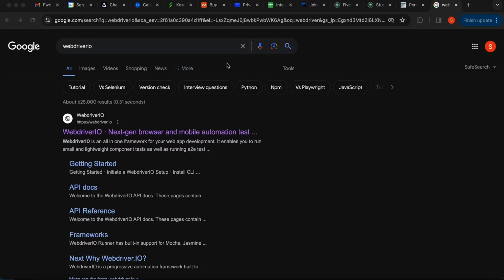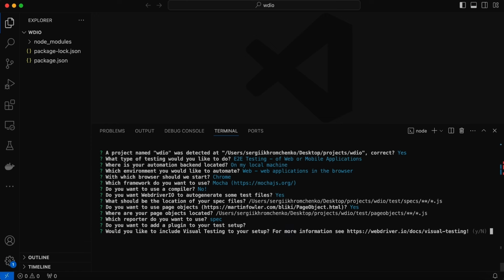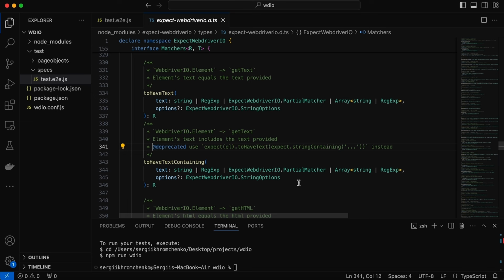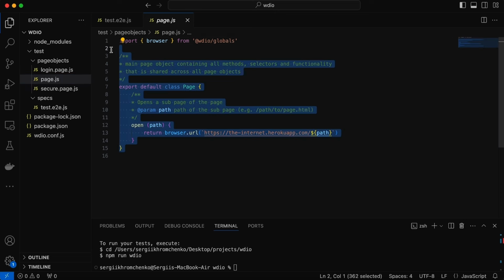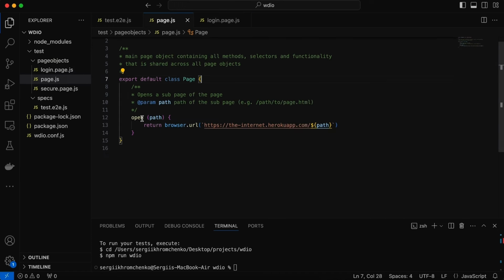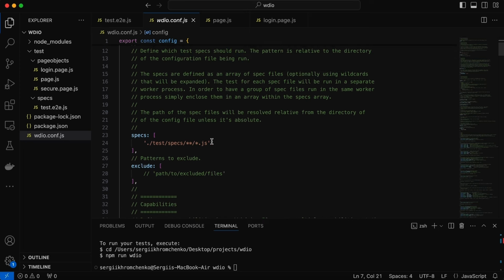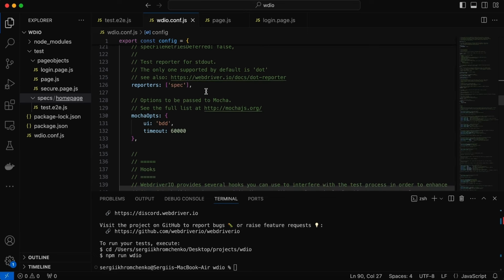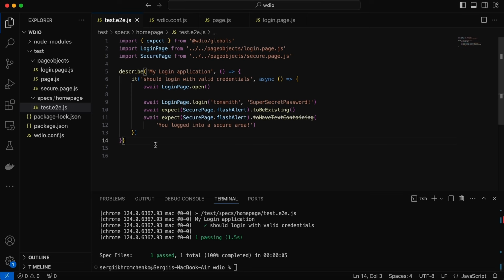WebdriverIO tutorial - test automation framework setup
❗️ Book your free session with Sergii and find the perfect QA course for you

*QA Courses* :
*Courses For Beginners with no experience* :

*Call with experts* - prepare for the interview, answer your questions, and resume preparation

Change your career and become an IT professional with us.